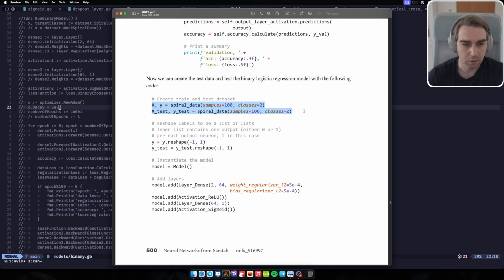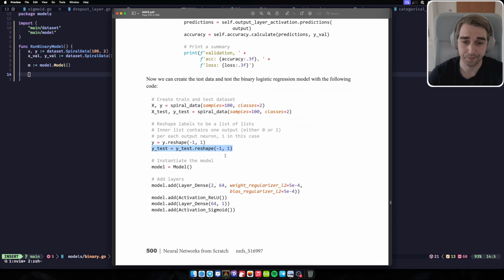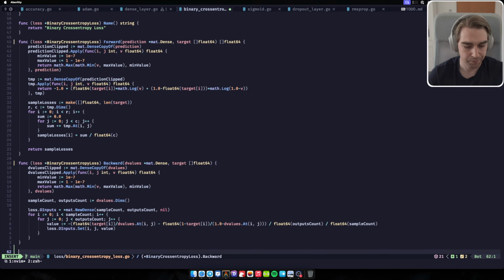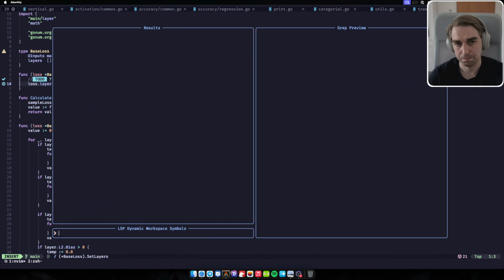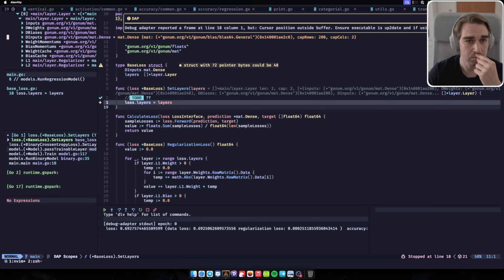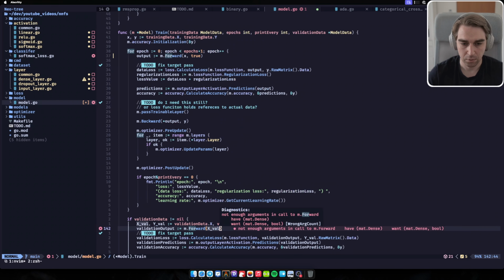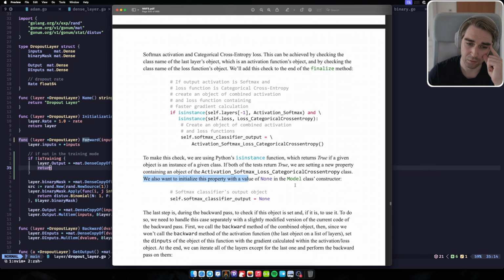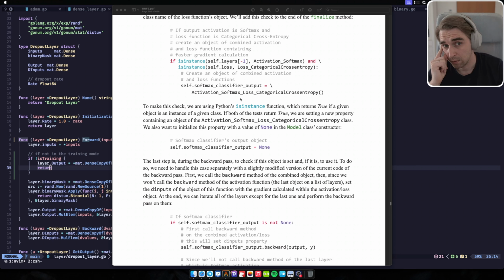Surprisingly it works correct - again | Let's learn - Neural networks from scratch in Go - 50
So I refactored and changed some code and now binary regression model works. I'm a little bit surprised how it works from first run, usually it's not that common :)